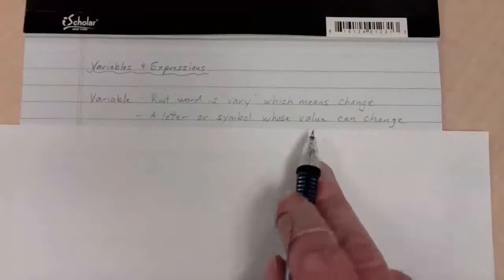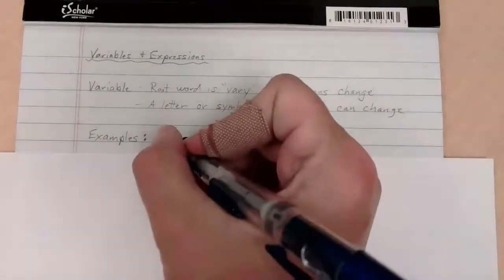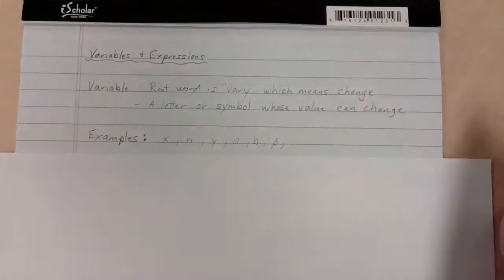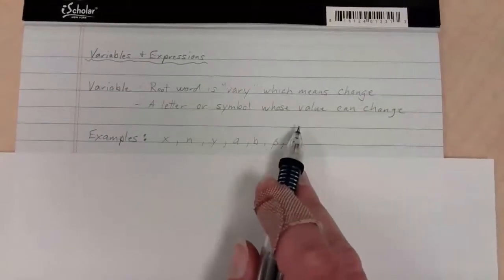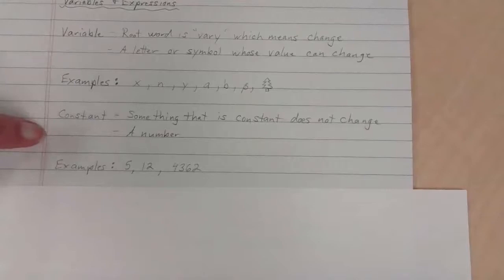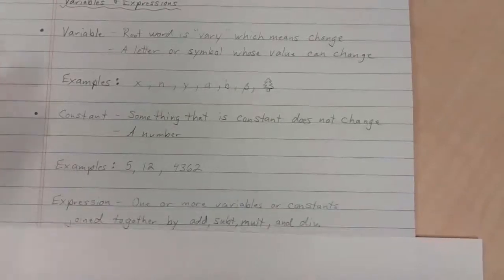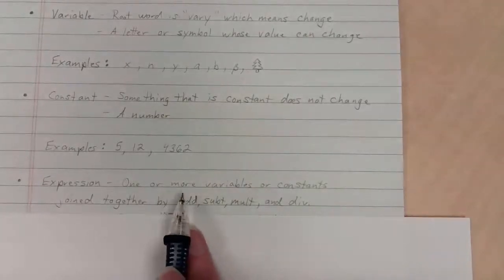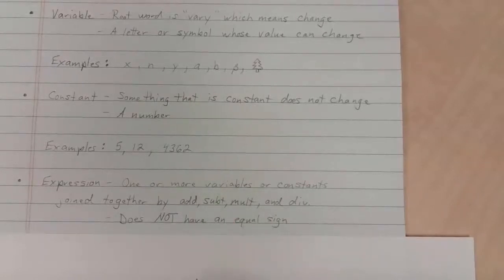Variables and Expressions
Definitions and examples of vocabulary related to variables and expressions;  ALSO translations between English and math